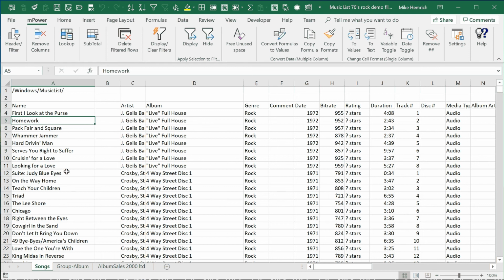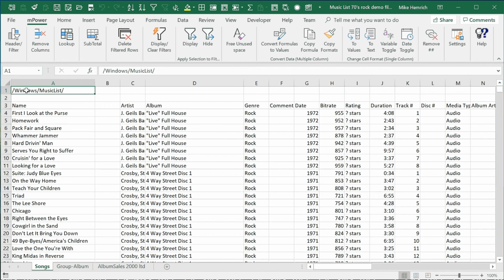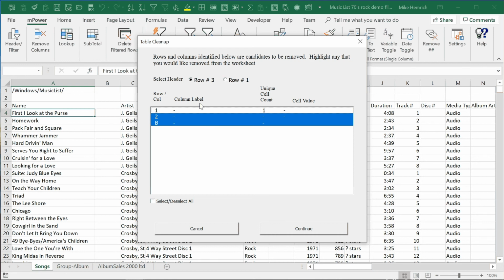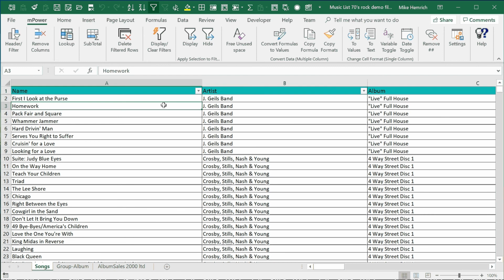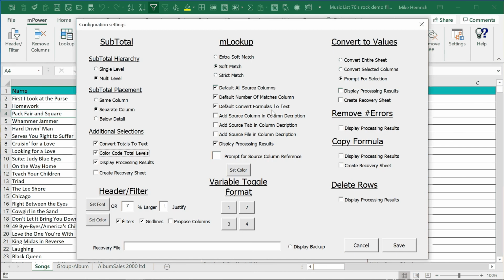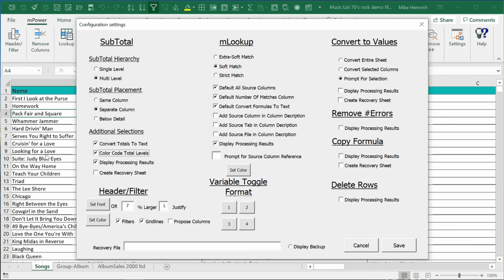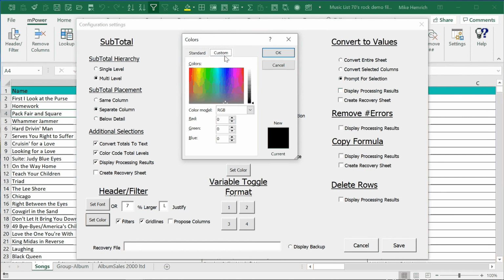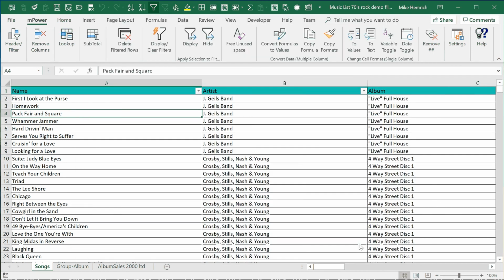Apply Header and Filters to Excel Worksheet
* Adds color coded, fixed header row to your sheet.

* Built in logic to propose automatic removal of rows and columns that have no data.

* Interprets data and proposes a Header row allowing user to keep additional rows above the header that may contain needed header labels that are report specific but not column relevant.

* Configuration options to include filters and gridlines, font, size, and color coding of the header row

We apologize in advance for the poor sound recording at times,  this will be corrected with the next video modifications we upload